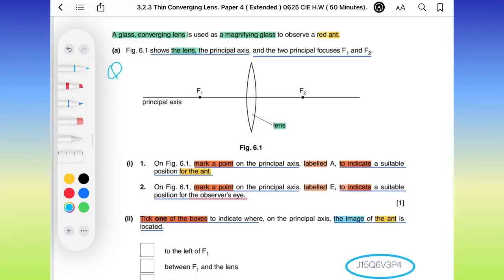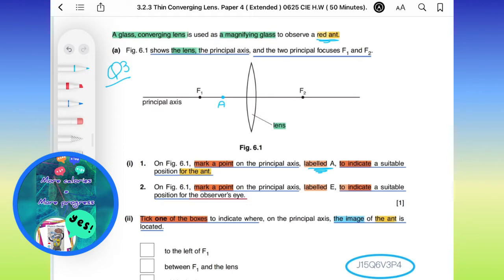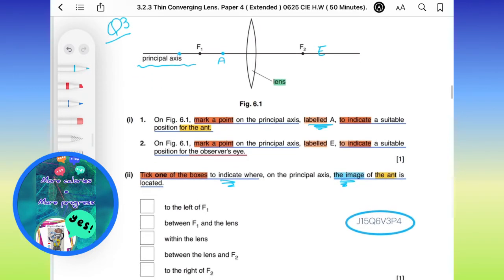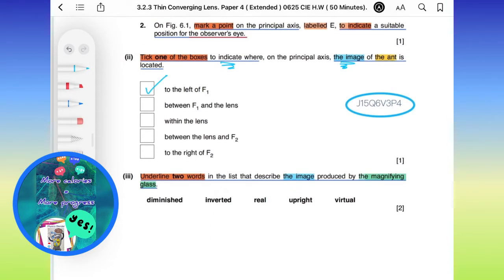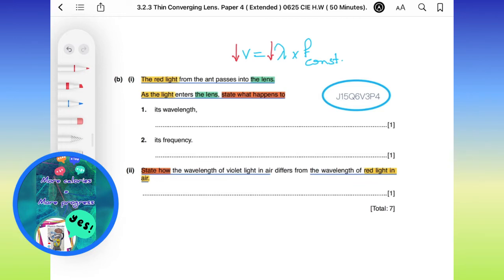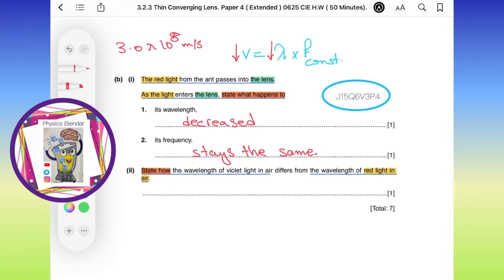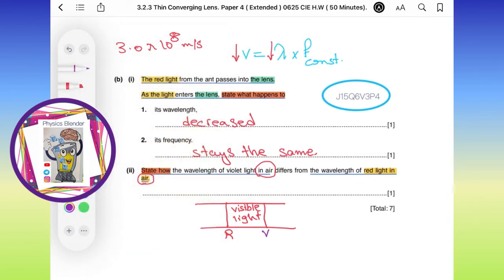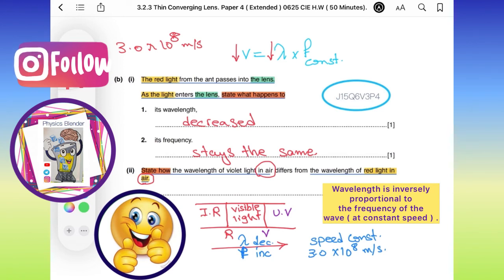Thin converging lens /IGCSE /Paper 4 /Homework 1*2 / Smoothie#55 🍹💙🌏